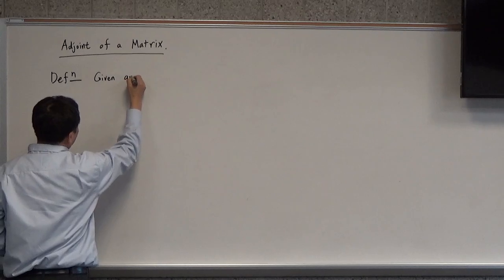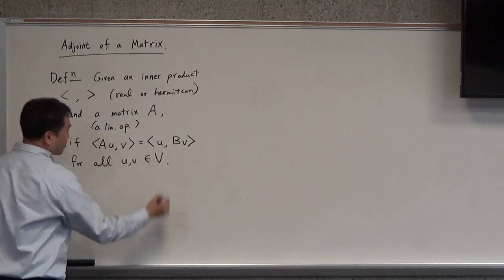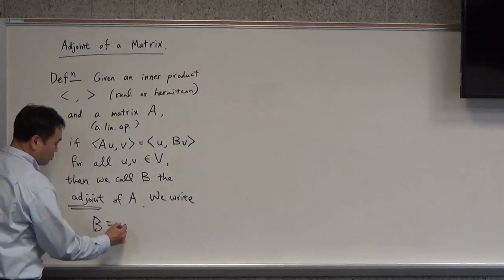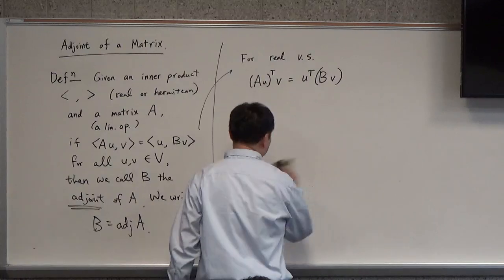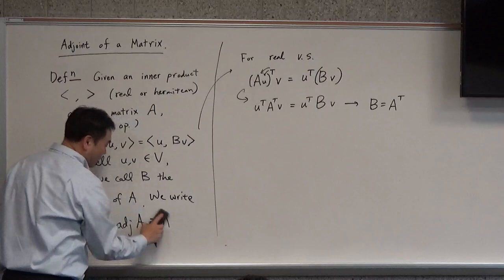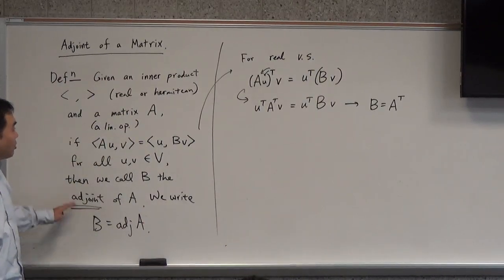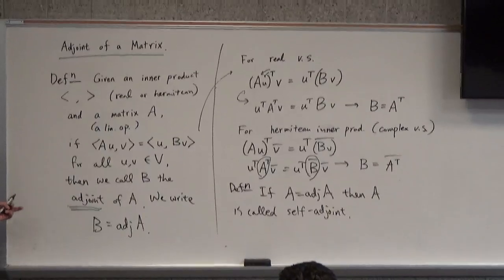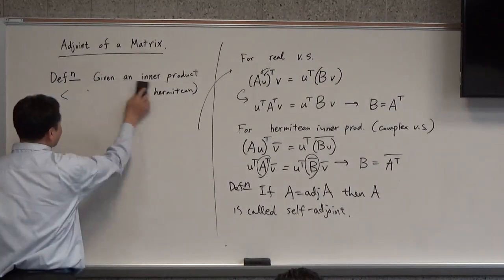Adjoint of a matrix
Not the adjugate (nor the classical adjoint).